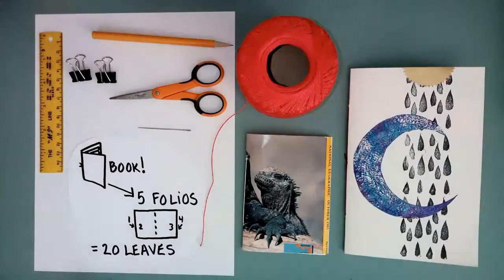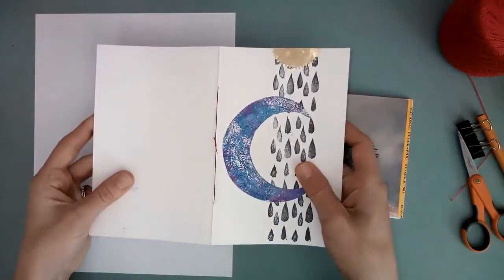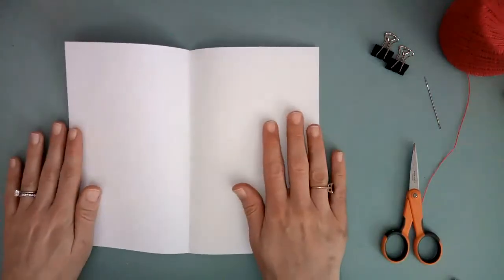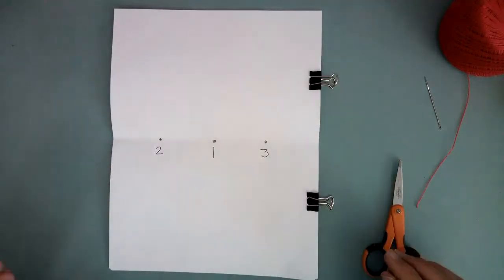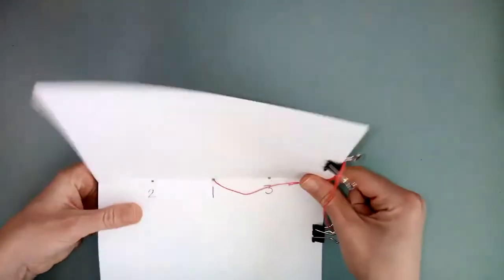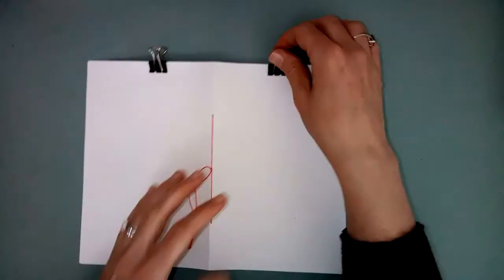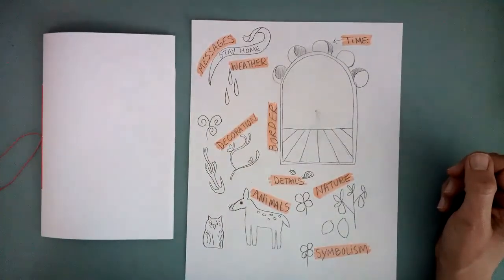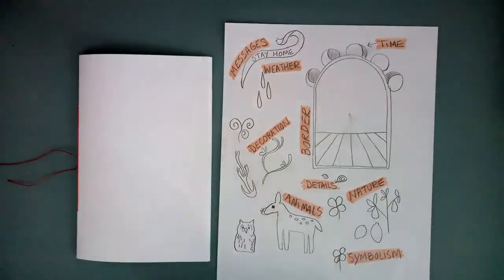3-hole pamphlet stitch, make your own book!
Tutorial on using the three hole pamphlet stitch. Supplies needed: 5 sheets of paper, needle, thread, pencil, ruler and scissors (binder clips or paperclips if you have them). Video concludes with discussion of 'Book of Hours' assignment for art history students.